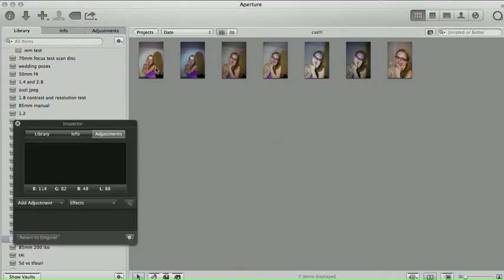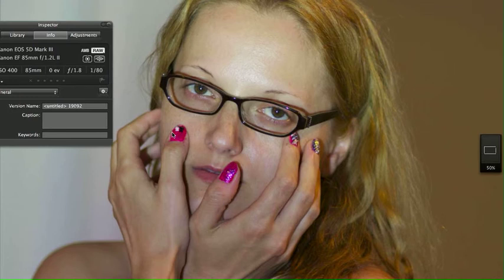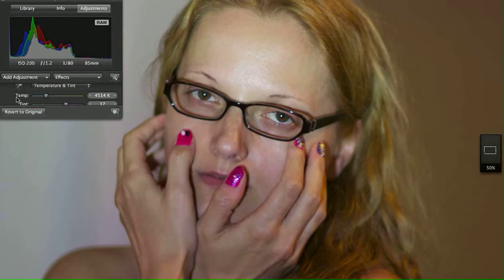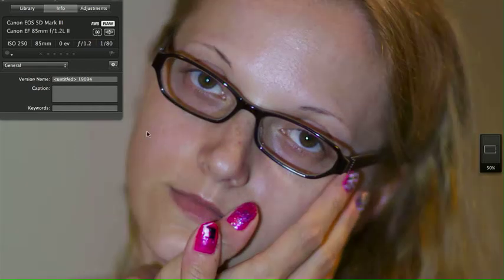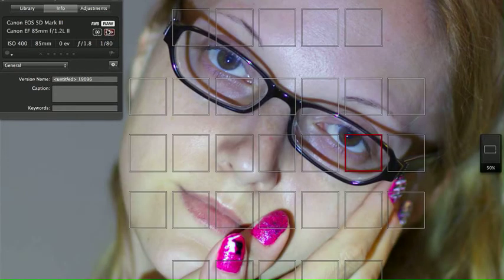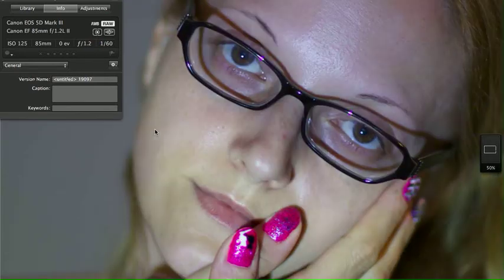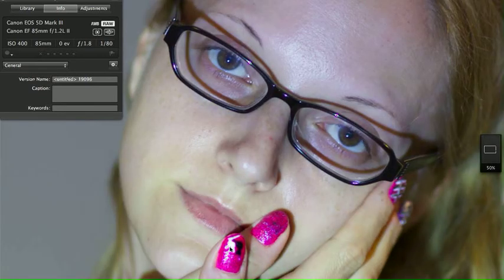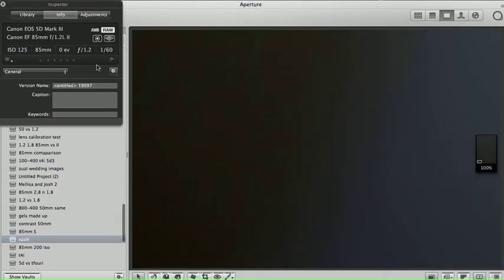canon 85mm 1.2 II